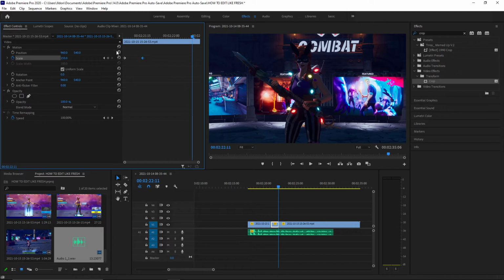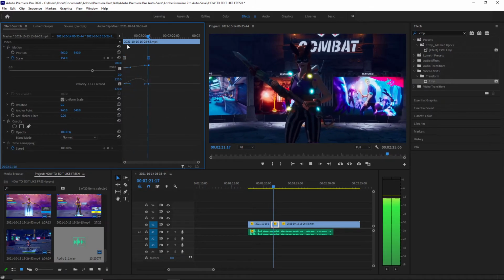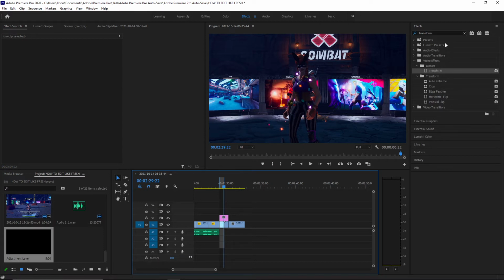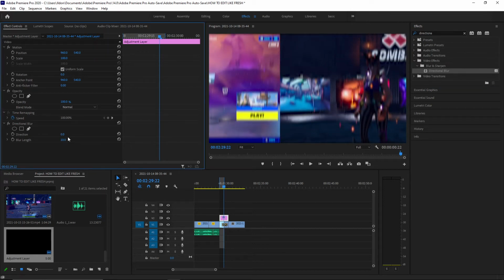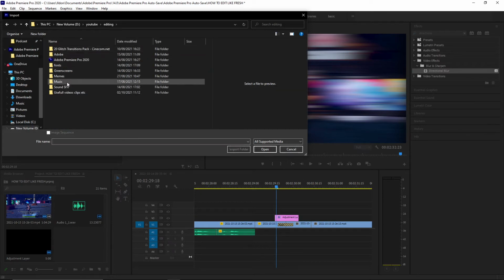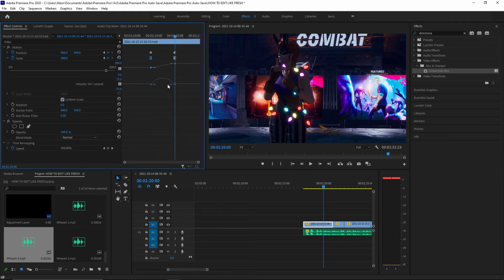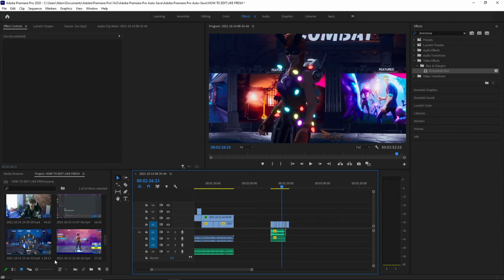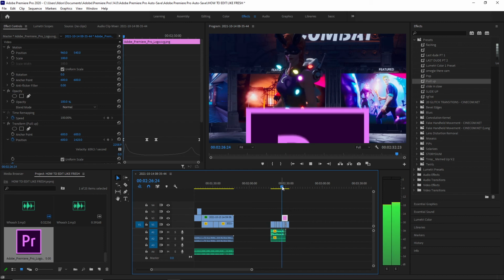Making A *FRESH* Video on Fortnite! | Adobe Premiere Editing Style!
Extra Large Editors (XL)

Comment What you want to see from us!

Presets for The swipe up! -